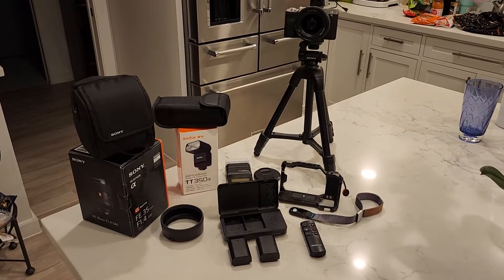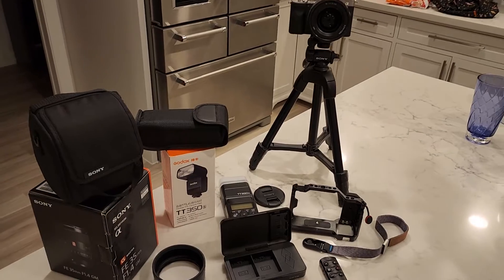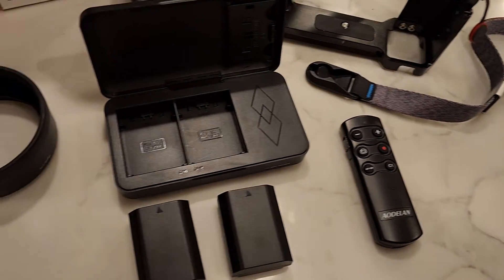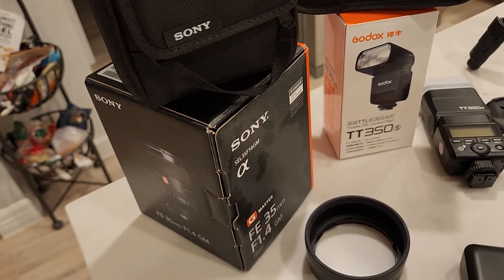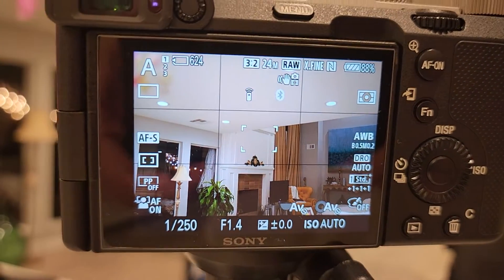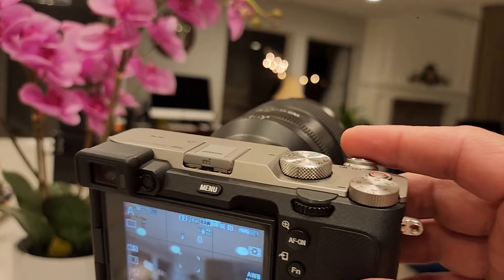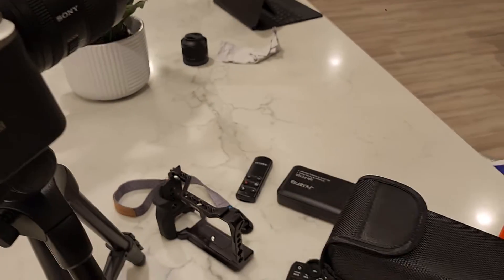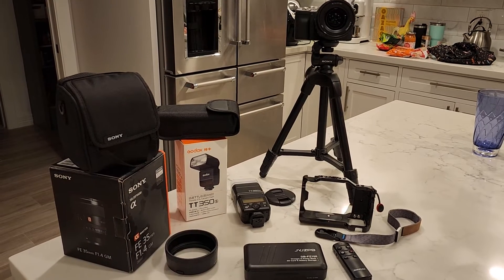Sony A7C with 35mm f/1.4 GM Lens, plus accessories